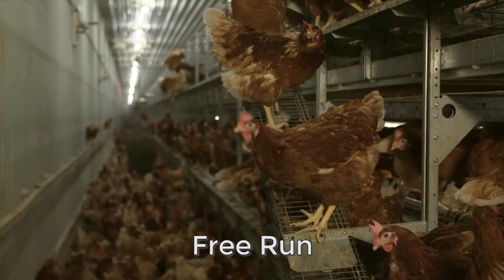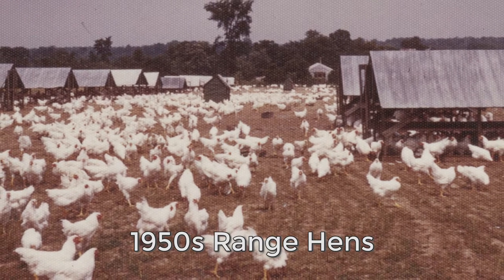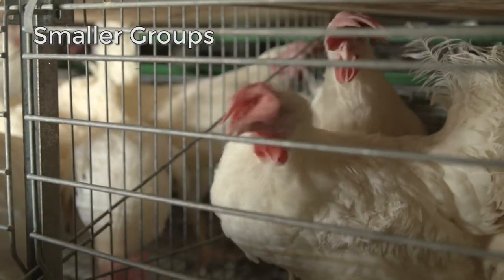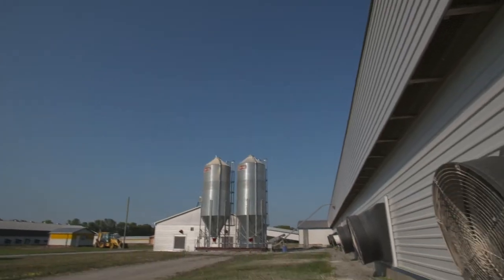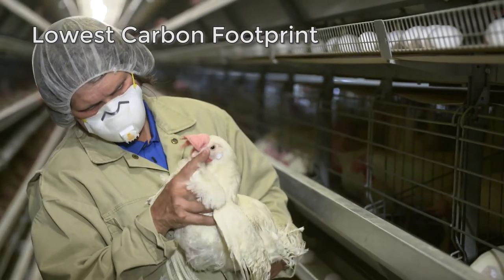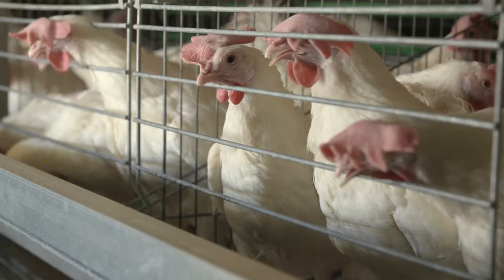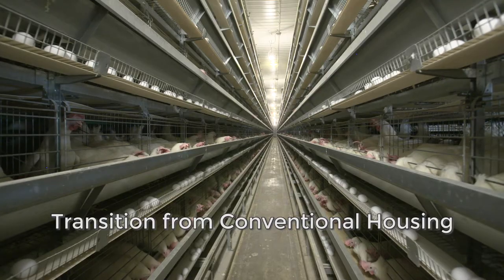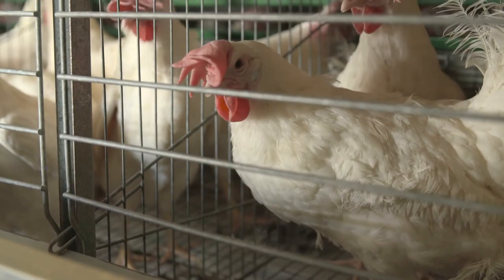Where our hens live. Conventional Hen Housing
This has been the predominant housing method in Canada for decades. Hens are housed together in small social groups that offer easy access to food and water, and the eggs are collected by hand or conveyor. This system will be phased out by 2036 to be replaced by Enriched Colony.